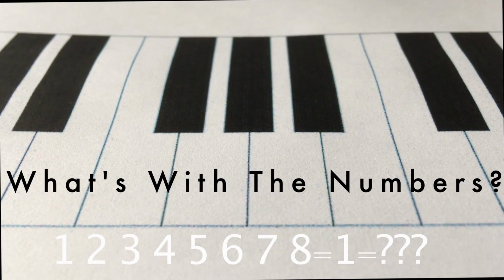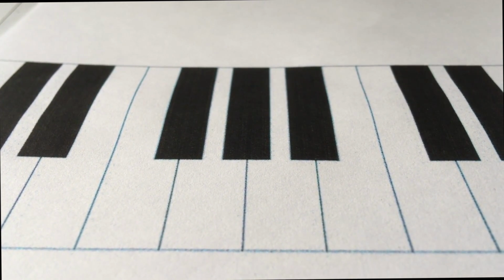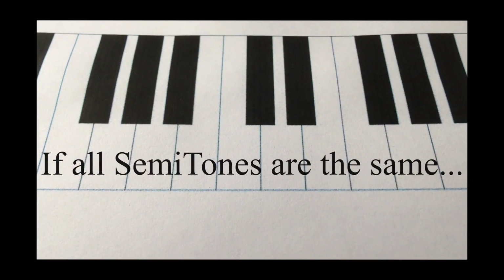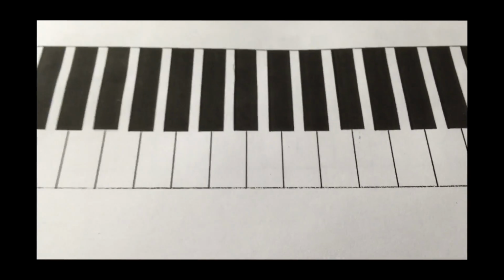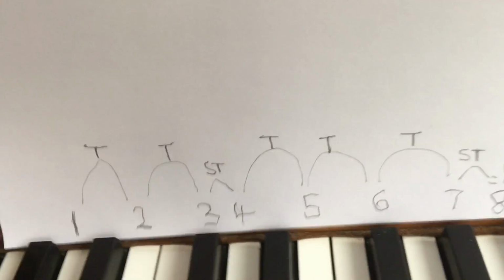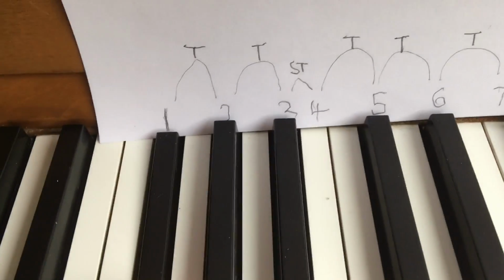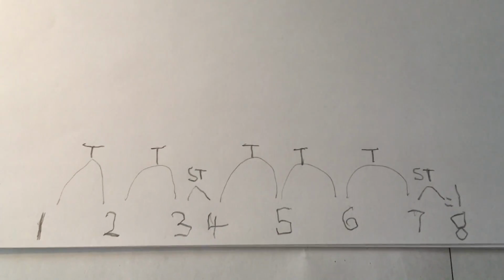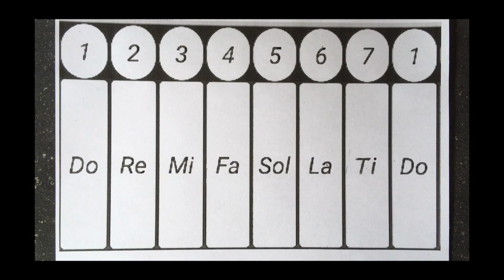What's with the numbers revised